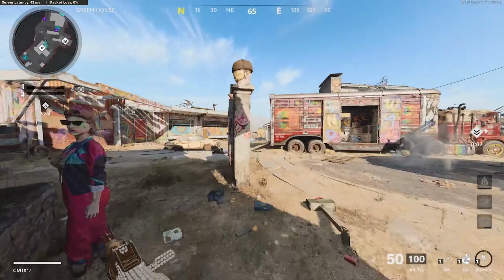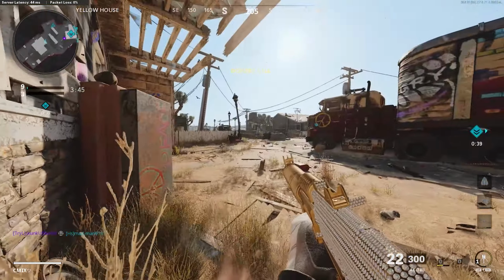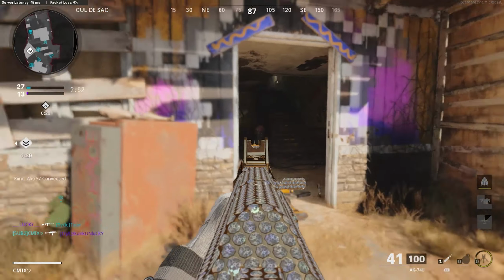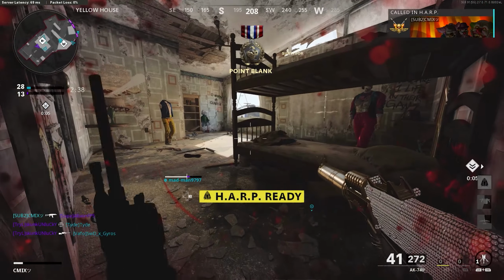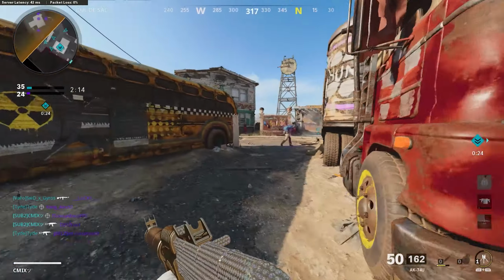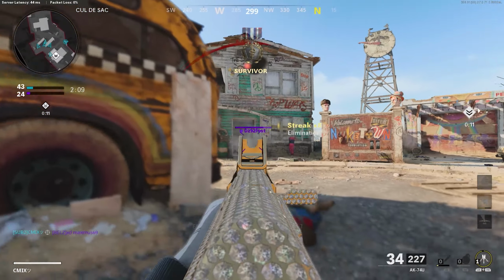How to IMPROVE YOUR KD in BLACK OPS COLD WAR! (FASTEST WAY)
This is the FASTEST way to IMPROVE  YOUR KD in BLACK OPS COLD WAR & WARZONE!

In this video I showcase FASTEST WAY to IMPROVE YOUR KD in Black Ops Cold War! These ways of IMPROVING YOUR KD have RAPIDLY INCREASED my KD RATIO in BOCW! If you are looking for a SOLID METHOD to INCREASE your KD make sure to check out this VIDEO in COD BOCW! Hope you enjoy the video.